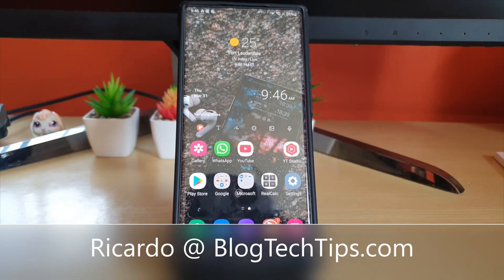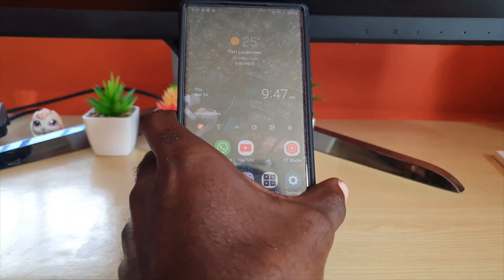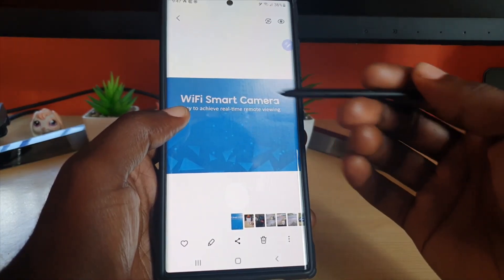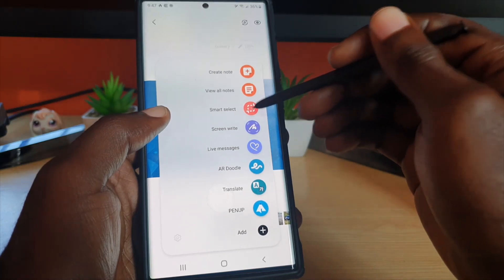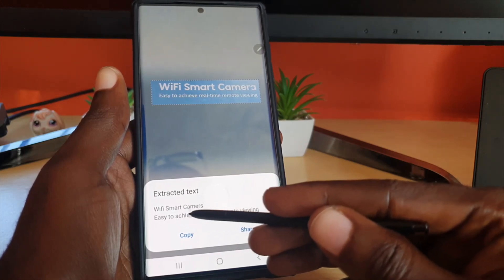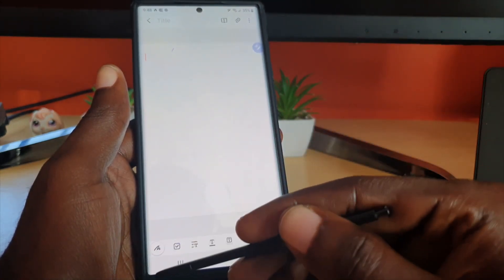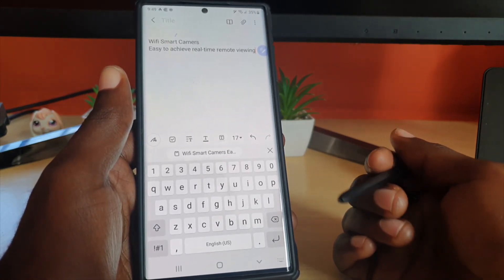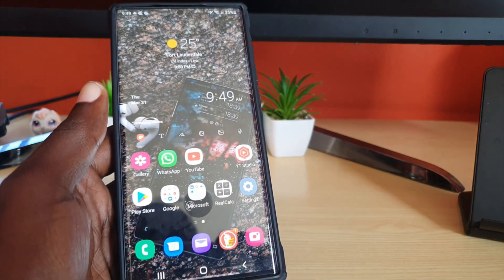Smart Select S22 Ultra Text Extractor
This guide will show you to extract text from Anything especially when copy is not working with the S22 Ultra Smart Select and Text Extractor. Copy Codes from a box, Text from a Picture online, A book and just about anything all without typing or memorizing a long name or string of text or code.